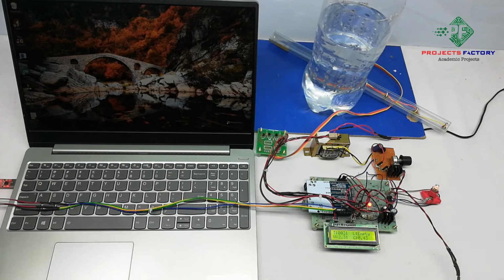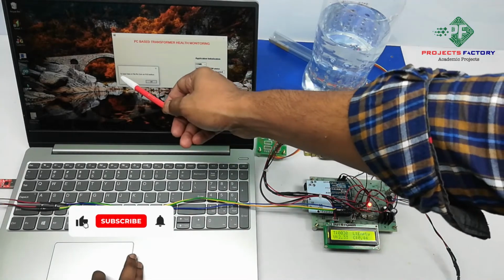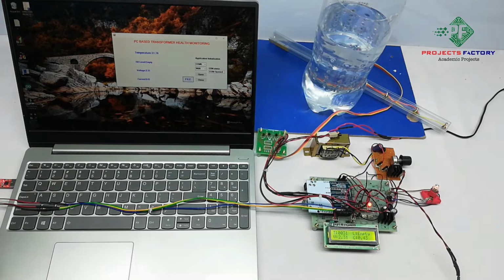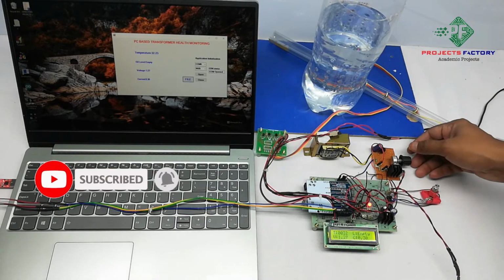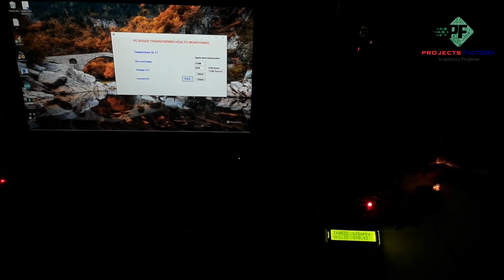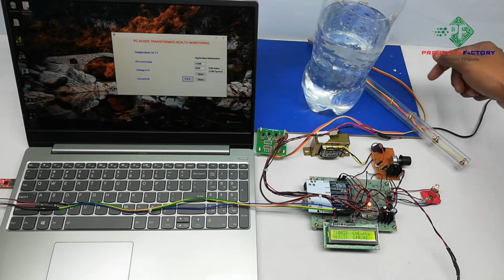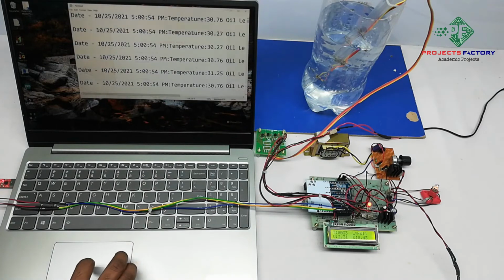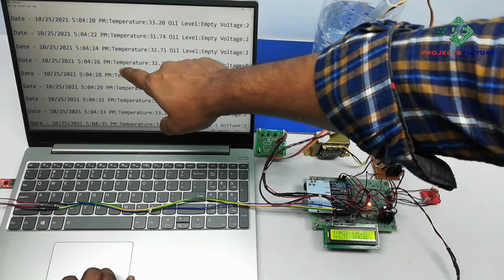PC Based Transformer Health Monitoring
Few parameters of transformer like tempearture, oil level, voltage, current read by arduino and send to compuer through serial communication. When we use transfomer continously with high load then it will gain heat and coolent oil will evaporate after some time. This will cause permanent damage of transfomer.  To avoid this arduino reads oil level and update to computer. In the same way it redas temperature. Small bulb is like a load and by varying 10k pot voltage, current will vary. Arduino uploads these values to computer. Computer has software that will store sensors data in local file. To get abstract and more details visit above URL.